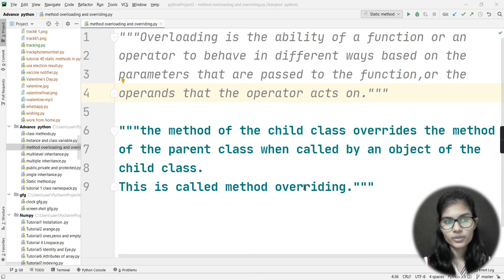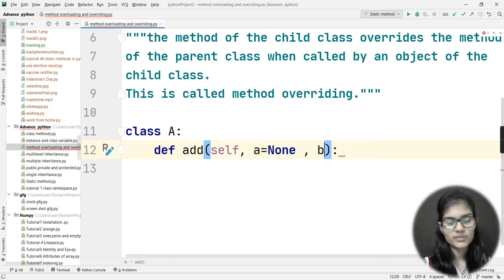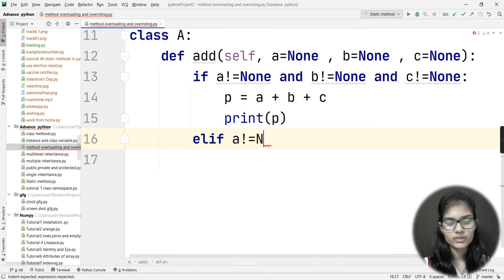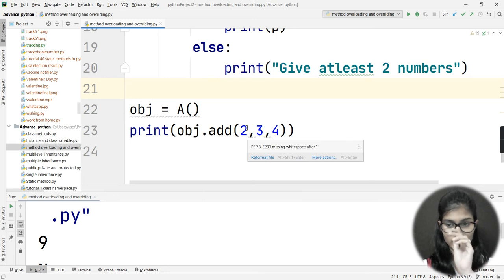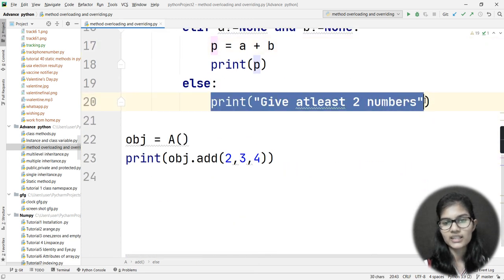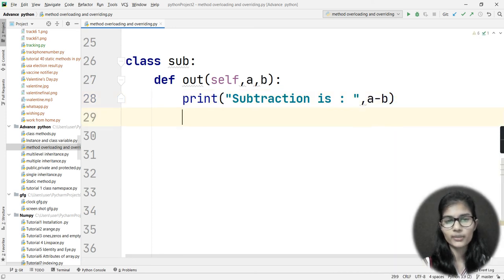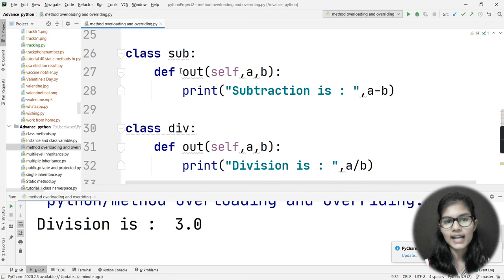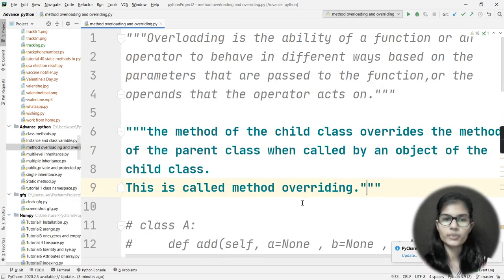Advance python EP:09 method overloading and overriding | object oriented programming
Hello everyone , in this video I have told you about the method overloading and overriding which come under the advance python. In this video I have told you what is method overloading and overriding and how to declare them  and shown you how to write a program for method overloading and overriding in python programming language.